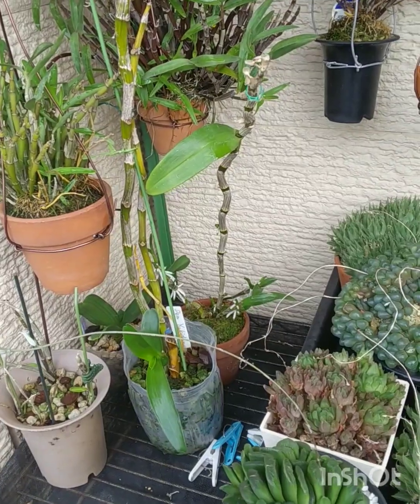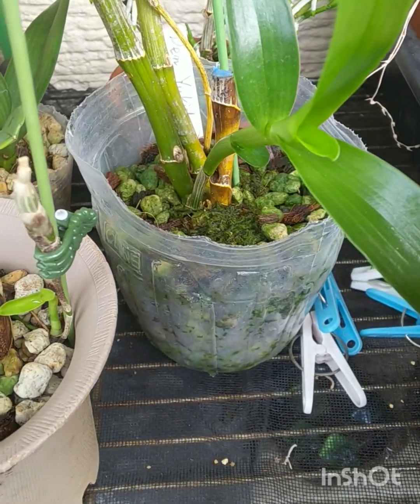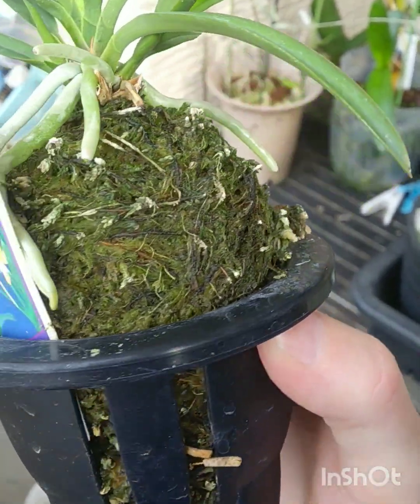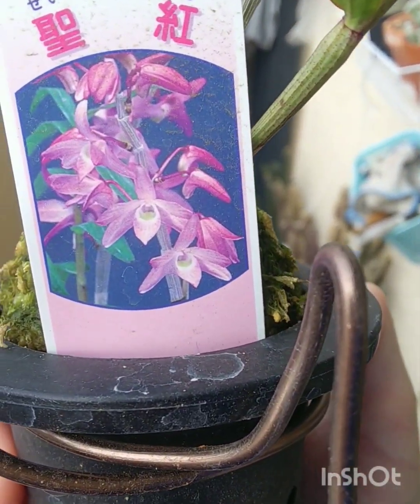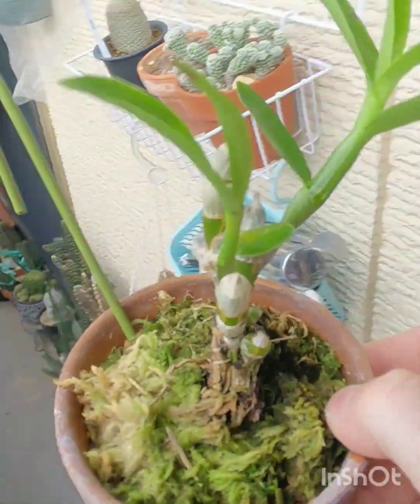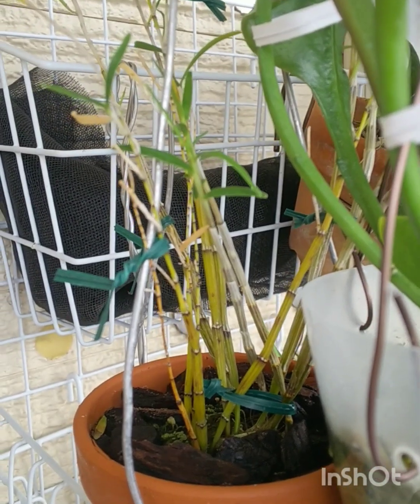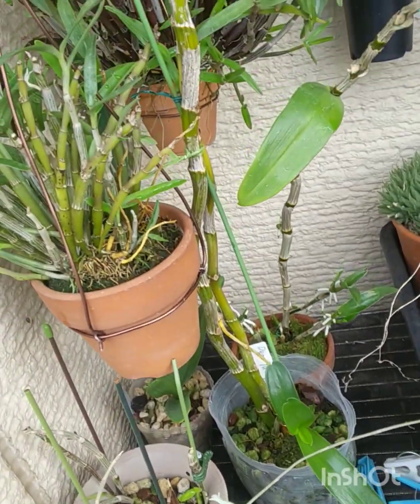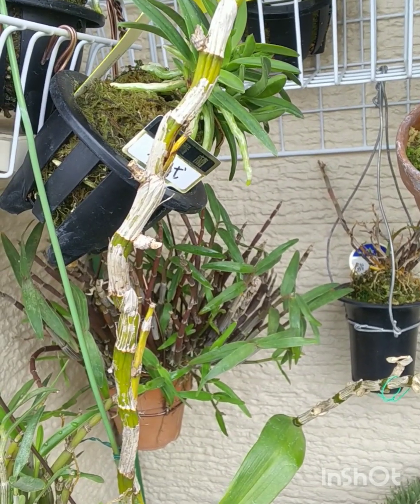Orchids Update Part 1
This section is the smallest of the two areas I grow orchids. Let's see how they are doing😌🤲💖